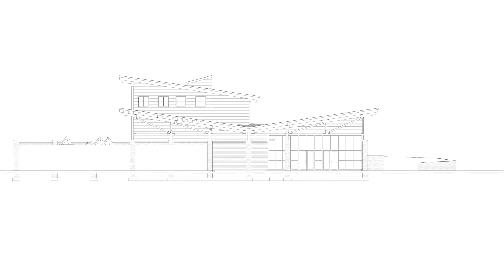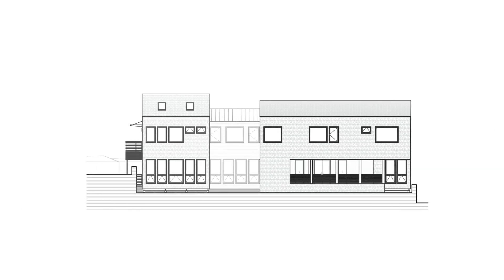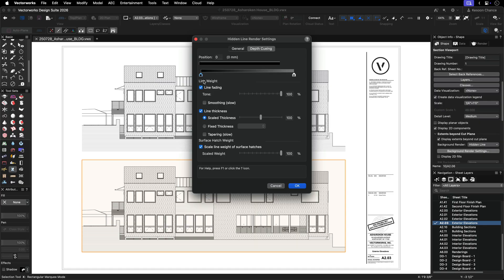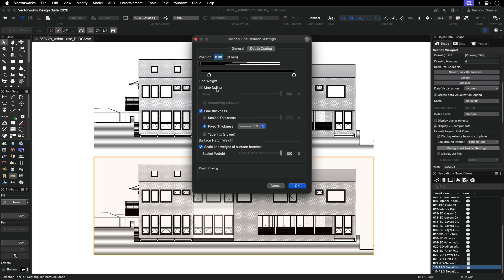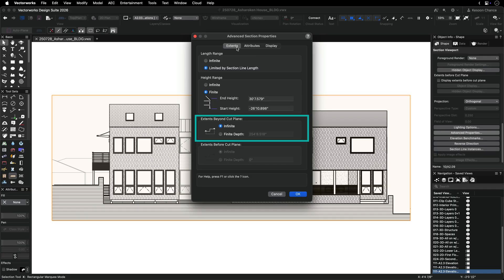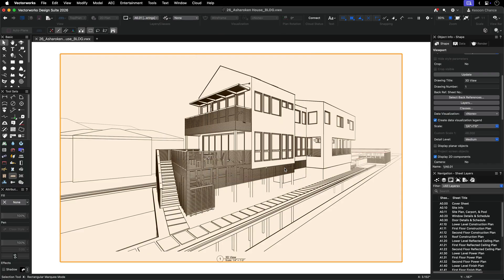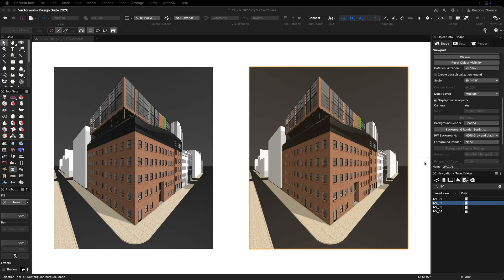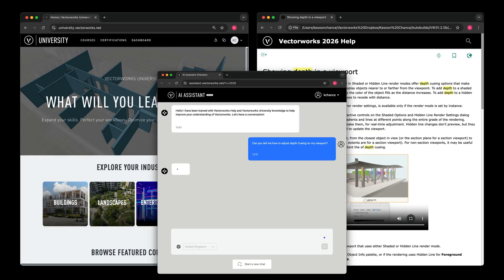2026 Depth Cueing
Bring instant clarity and spatial depth to your drawings with automated Depth Cueing. Line weights, tonal values, and pixel transparency adjust dynamically based on object distance in both Hidden Line and Shaded viewports, reducing the need for manual adjustments. Create crisp, legible drawings that elevate every presentation and help you meet drawing standards with ease. Discover how to get started with this video.